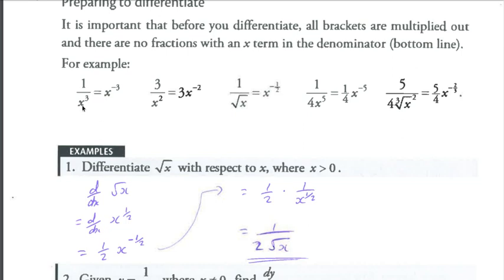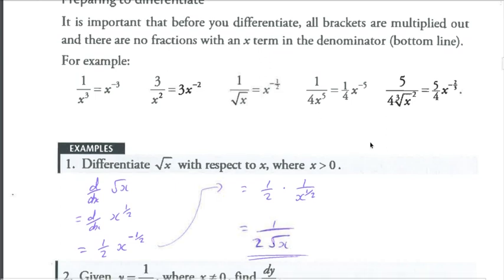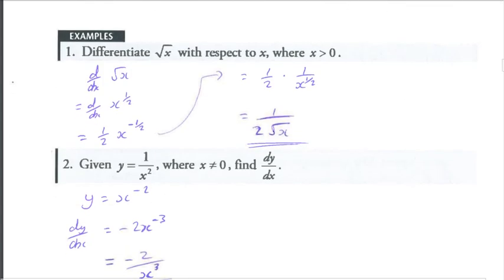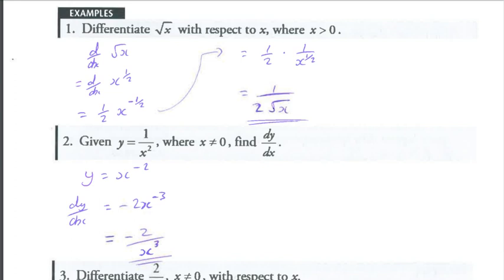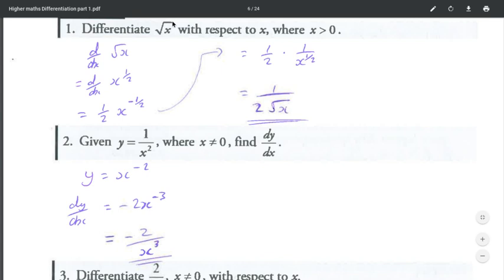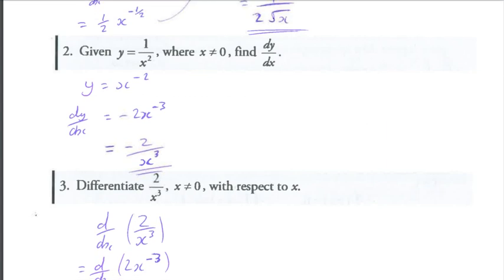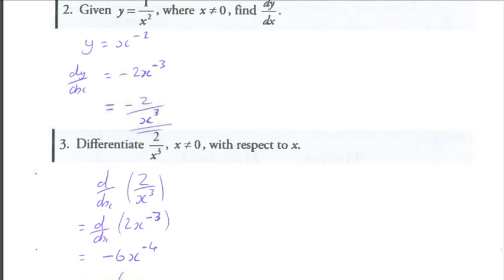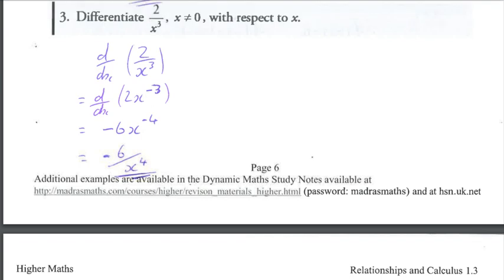Higher Maths Differentiation Lesson 2A Differentiable Form Exercise 9B